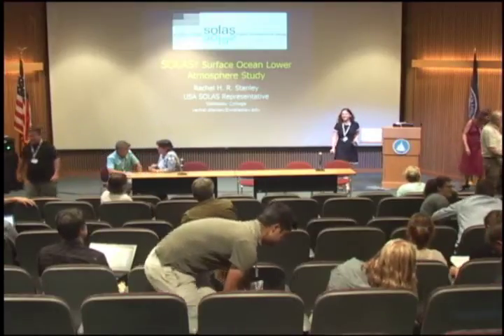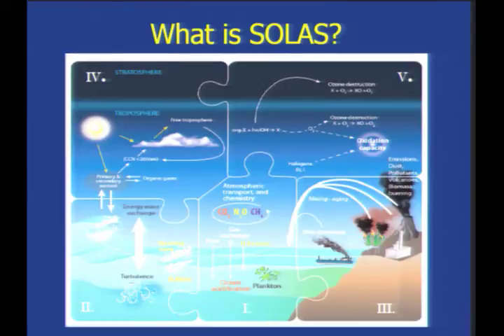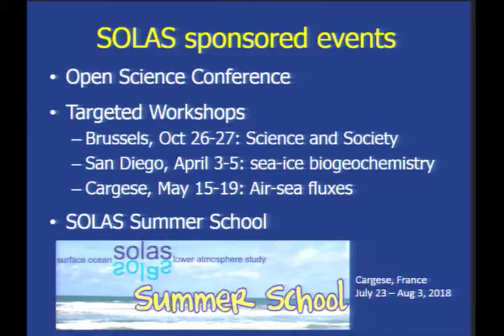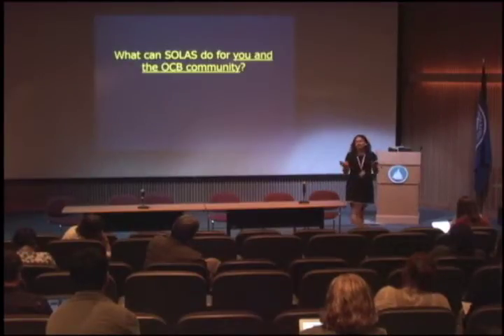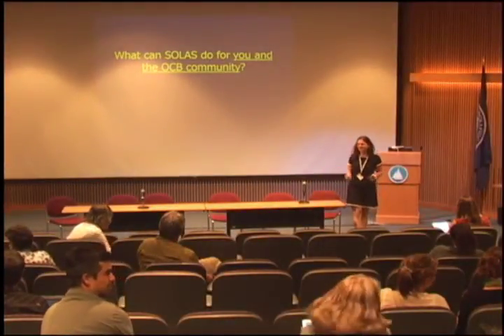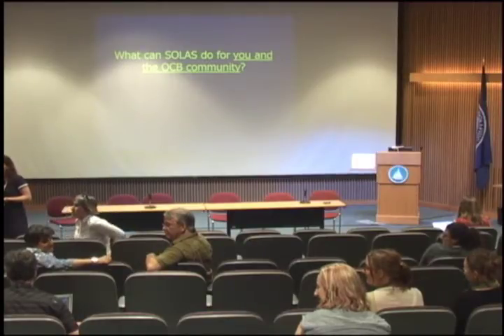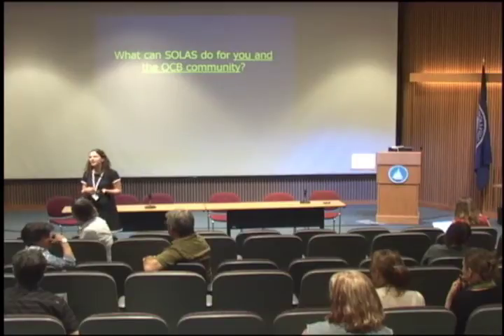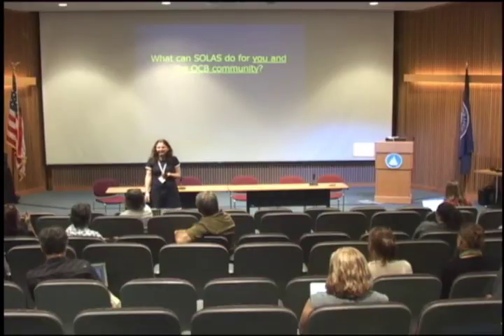D3 10 Rachel Stanley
Rachel Stanley
Day 3